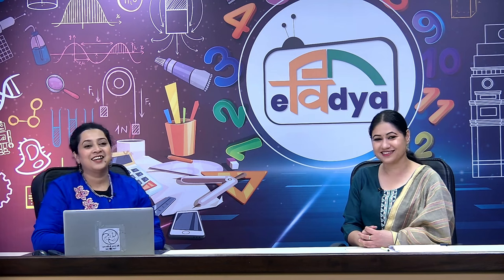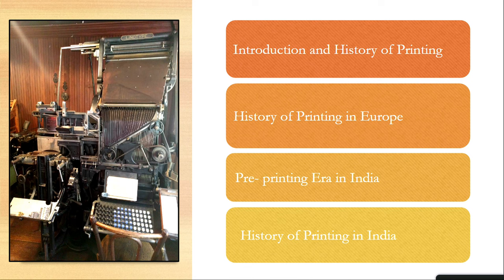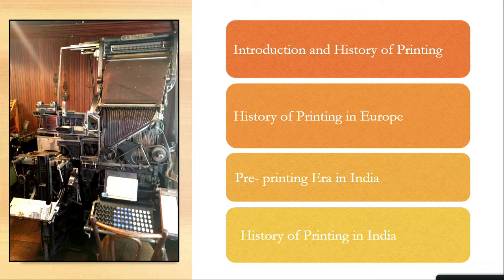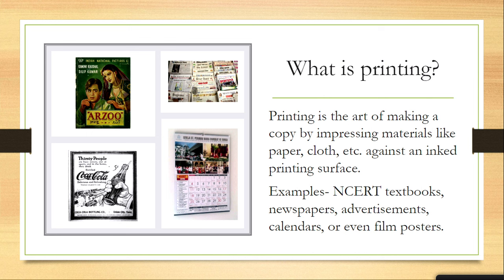Live Interaction on PMeVIDYA : History of Printing (Part-1)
History of Printing (Part-1)
Subject: Social Science   Class: X

Sahyog Session
Mon-Fri                                             5-5.30pm

The programs can be viewed on:
1. DD Free dish channel #2022 to 2033 ( PM eVidya  Class 1 to  PM eVidya Class 12)
2. Zee Dish TV Channel #950
3. Jio TV App
4. ‘NCERT OFFICIAL’ YouTube Channel